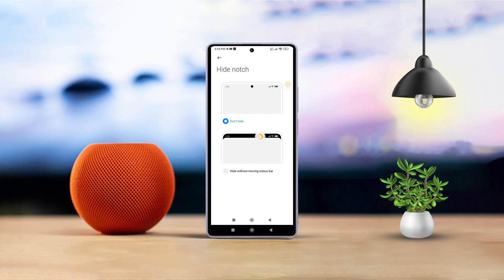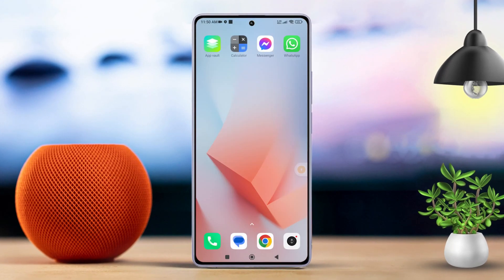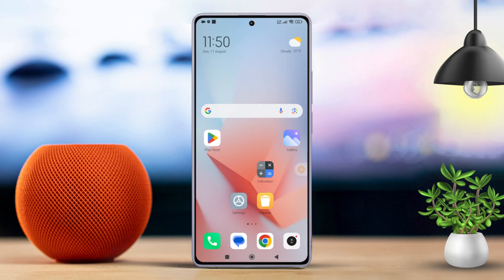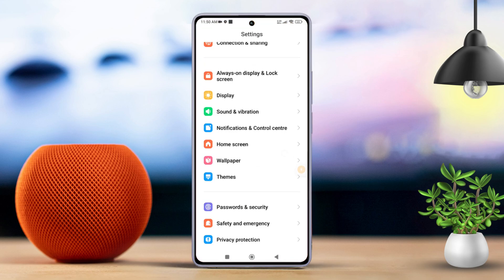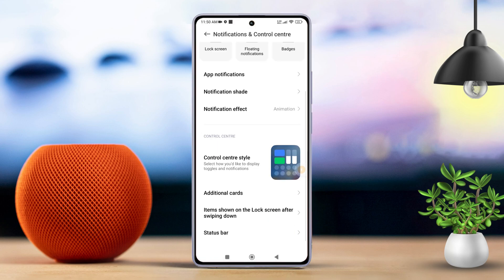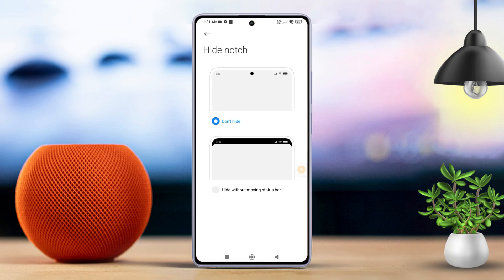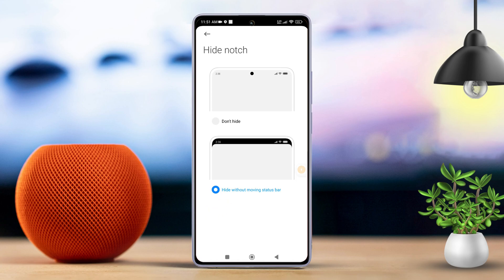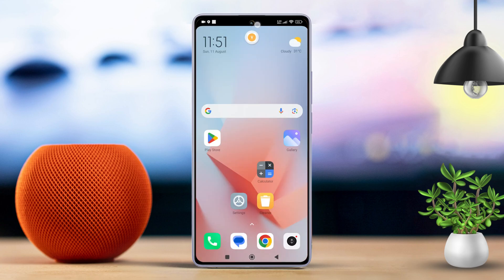How to Hide Notch or Camera Cutout Area on Xiaomi Phones | MIUI Camera Area Display Cutout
Trying to hide the notch/camera cutout area on your Xiaomi Phone? No sweat! I'm showing you how to remove the notch on Xiaomi and get rid of the camera punch hole in your Xiaomi phone in a simple and short video! If you want to make your display look cleaner and enjoy a better visual experience during gaming, hiding the punch hole on the MI camera would be a great choice. I mean movies would be a lot more enjoyable if you put that cutout area of the Xiaomi camera out of sight am I right?

So In this video, I'll show you how to cover the MIUI camera cutout and make the camera cutout area vanish in your MI device for good! Just stick to my steps and you'll conceal that camera notch right away! Good Luck!

00:01- Video Intro
00:16- Process Start
00:50- Process End